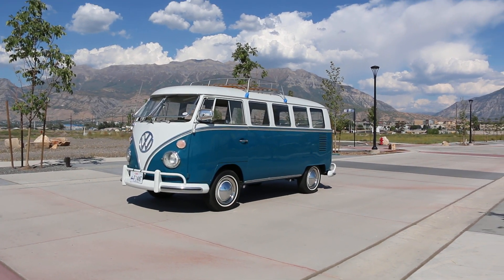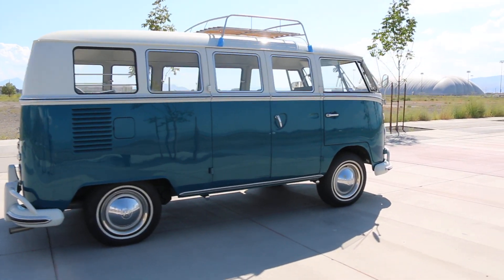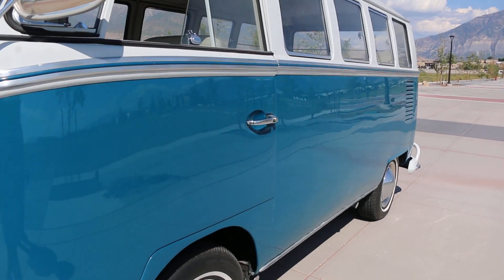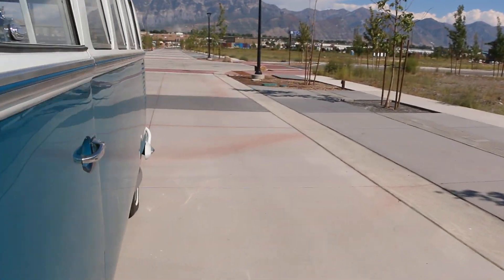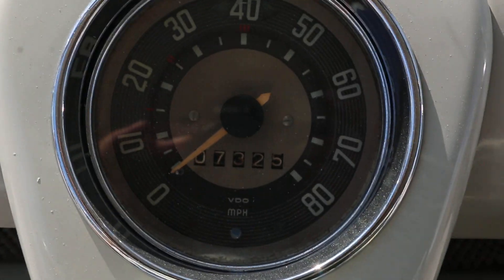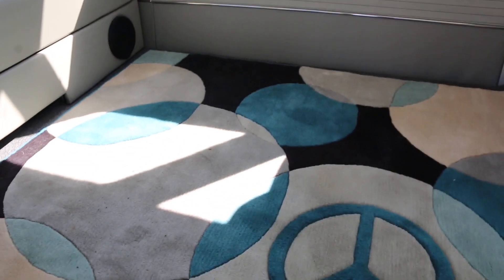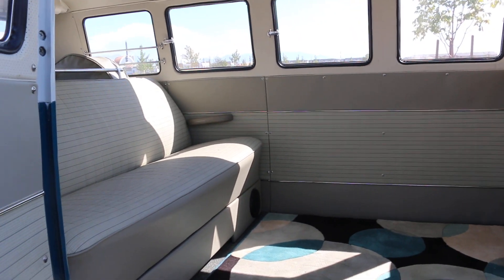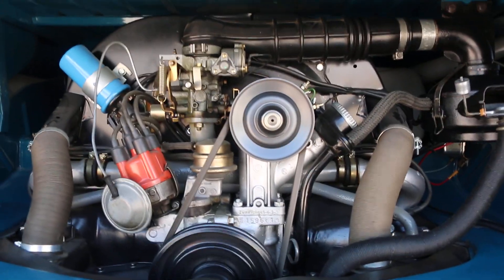1967 Volkswagon Early Series II For Sale